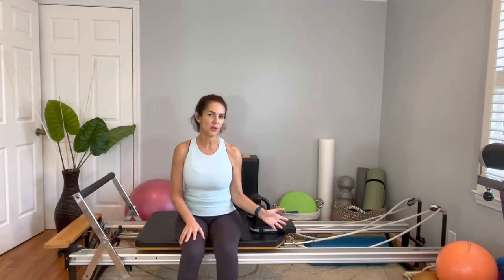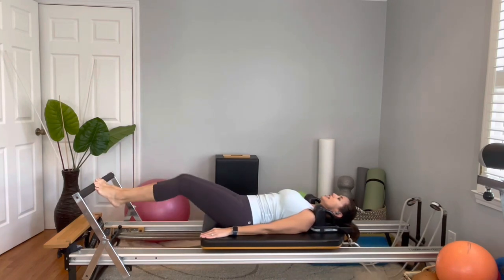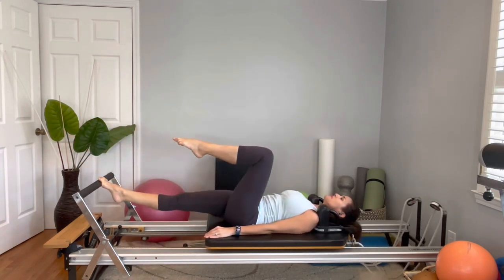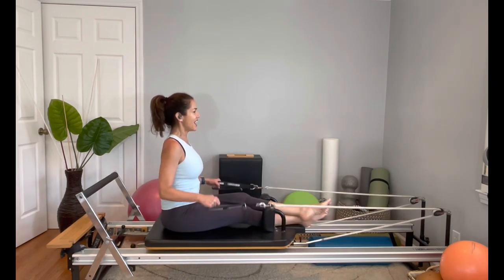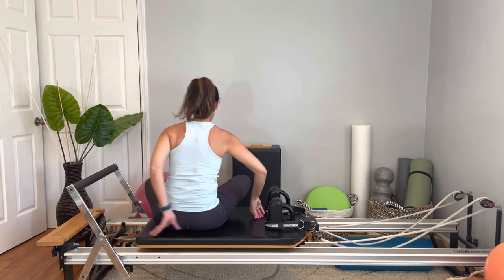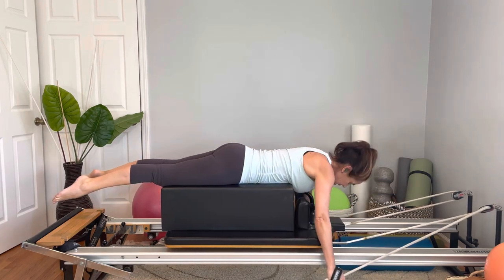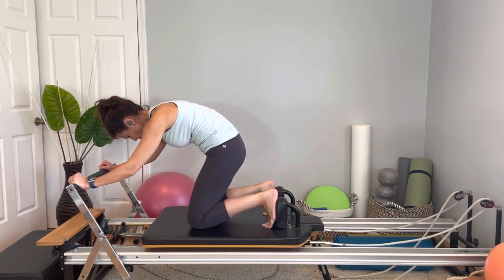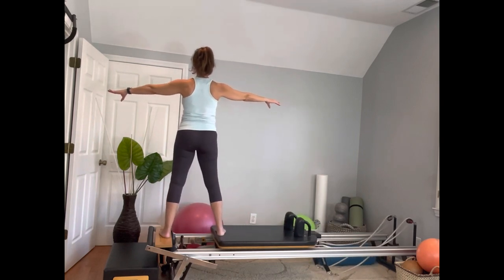Basic Pilates on Reformer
This basic Pilates on Reformer class will strengthen the core, arms and legs while mobilizing the spine in all planes and stretching the body. You will feel long, strong and invigorated when you finished this workout. @samia.pilateswpurpose

About me:

I have been teaching Pilates for 21 years, and has taught many STOTT PILATES® Pilates Certification Courses training hundreds of students from many parts of the country.
Samia is a former professional dancer that while rehabbing a knee injury, she fell in love with Pilates. She then decided to pursue it as a career and began teaching at the studio Pilates on Fifth in New York City, where she also received her full certification in the STOTT PILATES® method. She has instructed Pilates since 2001 in New York, New Jersey, Austria and Southern California before relocating to the Atlanta area in 2007.
With a firm belief that STOTT PILATES® is the premier Pilates method in the industry and in an effort to promote the method to other Pilates instructors, Samia became a STOTT PILATES® Instructor Trainer in 2008. She also holds certification with National Pilates Certification Program( NPCP), and as a Fitness Instructor through the American Council on Exercise.Her vast experience with dance and a wide variety of clients has made her well-rounded instructor. She instructs a wide variety of clientele; including athletes, pre and post natal clients, and post-rehabilitative clients.